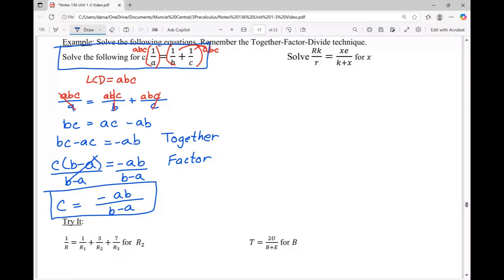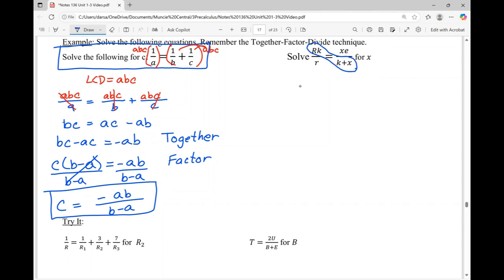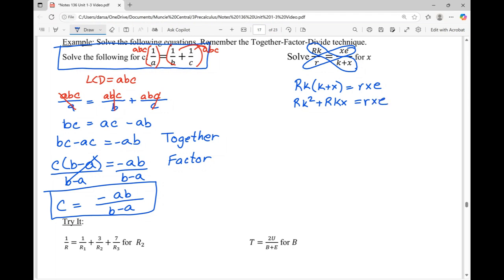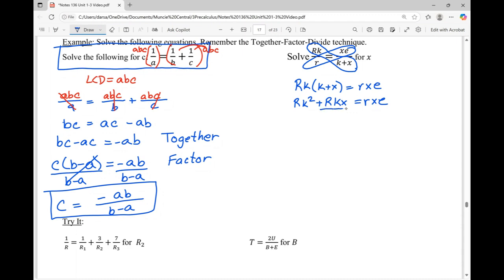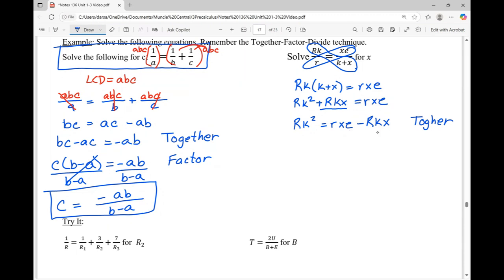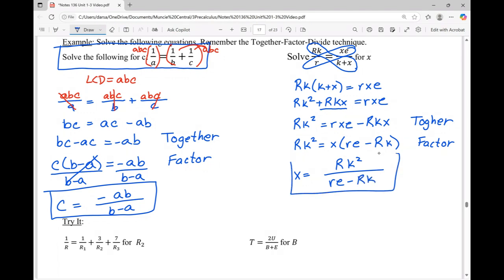ColAlg 1-7-7 Solve Literal Rational Equation by Cross Multiply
Solve Literal Equation by Cross Multiplying and Together Factor Divide